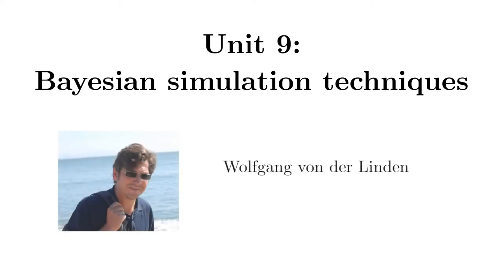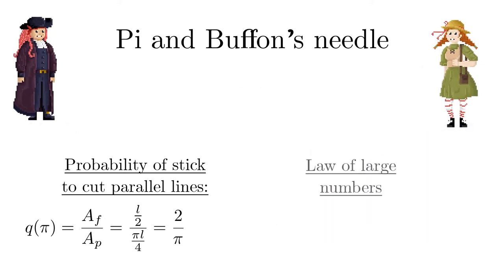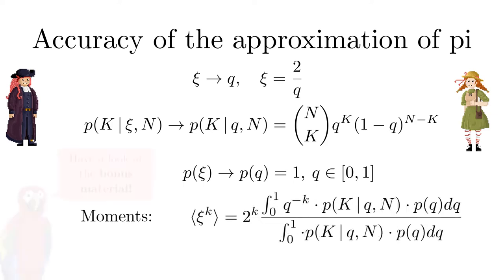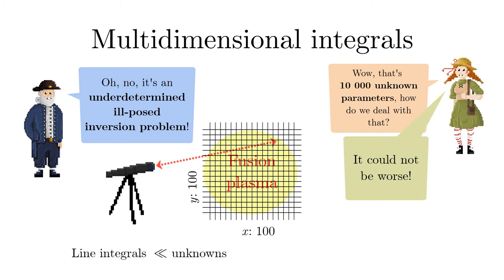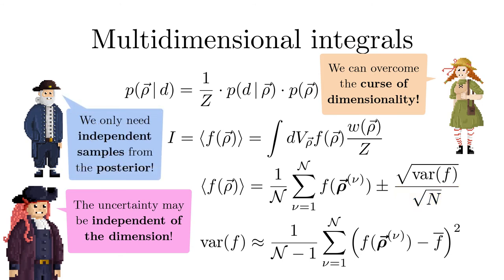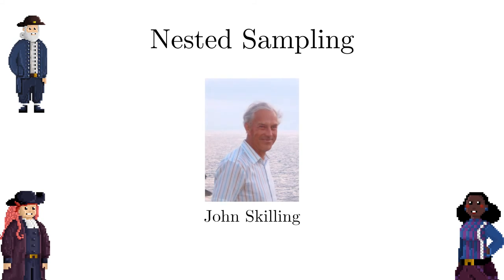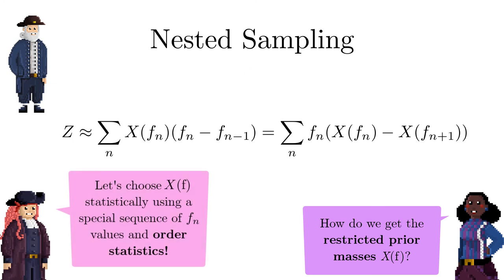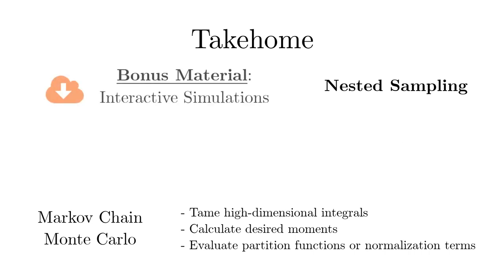[BAYES] Lesson 9: Bayesian simulation techniques | iMooX.at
00:04 Welcome to Unit 9
00:44 Pi and Buffon's needle
03:56 Accuracy of the approximation of pi
06:49 Multidimensional integrals
10:51 Monte Carlo methods
12:37 Nested Sampling
18:29 Take home

This is a video of the course "Bayesian probability theory"

The primary motivation for this course is to warm a broader audience to probability theory, as it is central to all scientific fields. Or as E.T. Jaynes - one of the most important researchers on probability theory of the last century - put it: "Probability is the logic of science."